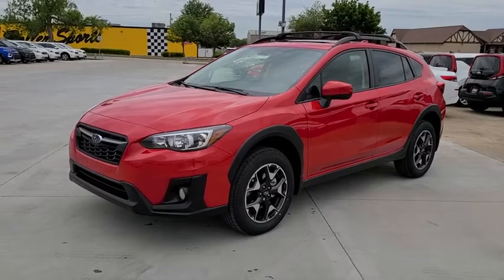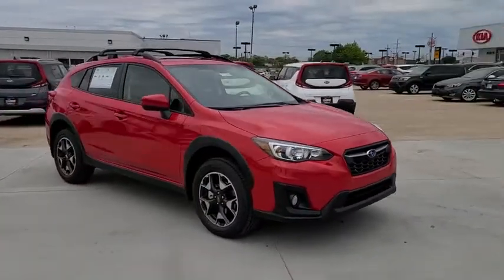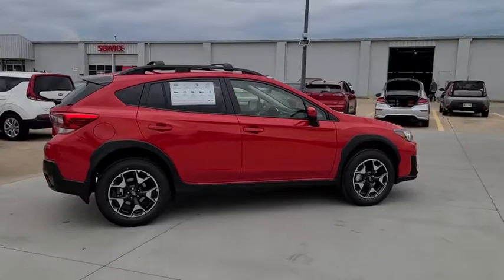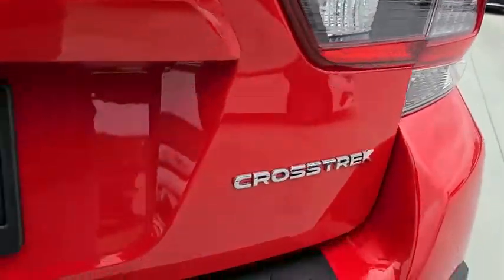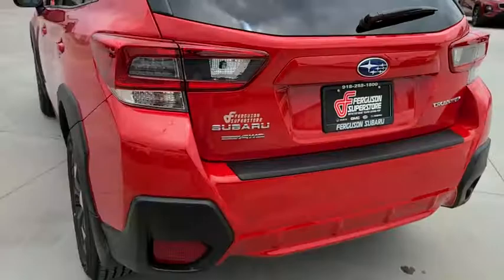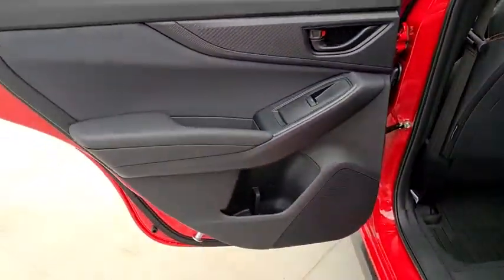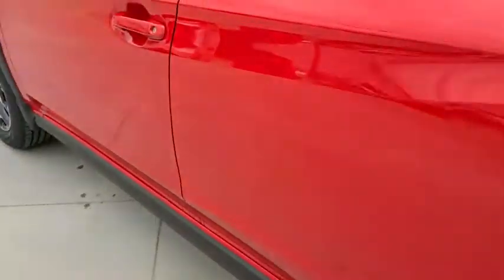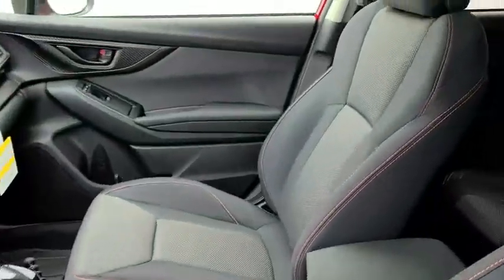2020 Subaru Crosstrek Tulsa, Broken Arrow, Owasso, Bixby, Green Country, OK S21337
Pure Red New 2020 Subaru Crosstrek available in Broken Arrow, Oklahoma at Ferguson Superstore. Servicing the Tulsa, Owasso, Bixby and Green Country, OK area.

Ferguson Superstore
1601 N Elm Place

$1,879 off MSRP! 2020 Subaru Crosstrek 2.0i PremiumPriced below KBB Fair Purchase Price! 27/33 City/Highway MPGAwards:* ALG Residual Value Awards, Residual Value Awards At Ferguson, we are Upfront and Simple. We offer our best price to everyone, the first time. The only additional fee you pay is a $379 documentation charge.